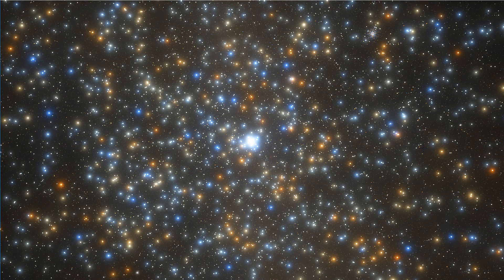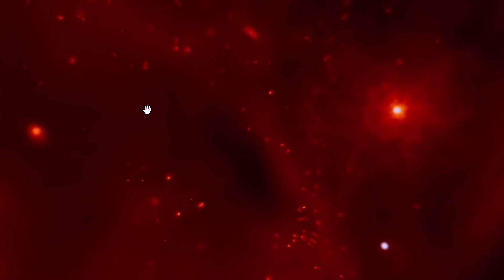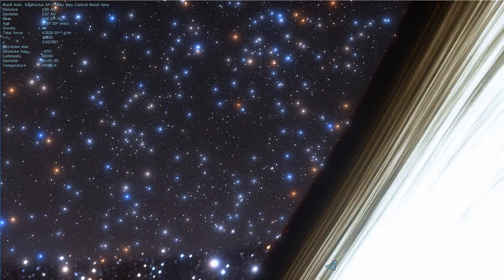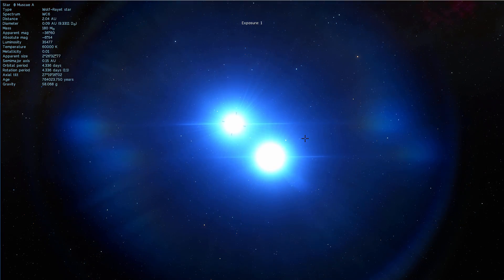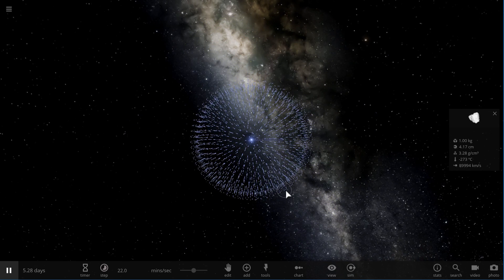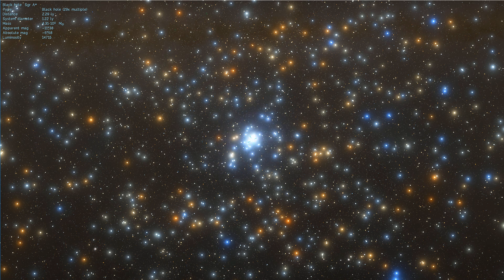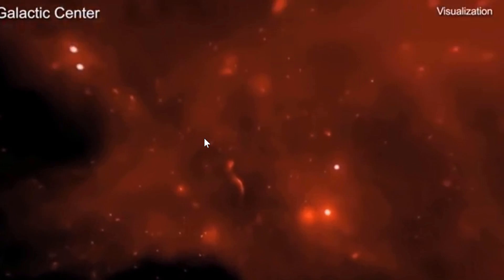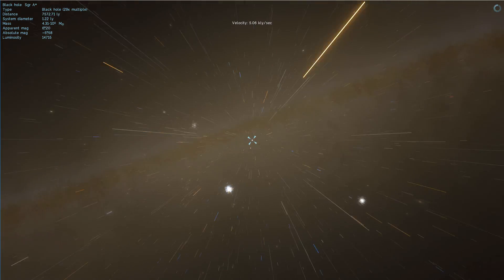This Is What The Center of Our Galaxy Really Looks Like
In this video, we will talk about the center of our Galaxy

1GFiTKxWyEjAjZv4vsNtWTUmL53HgXBuvu